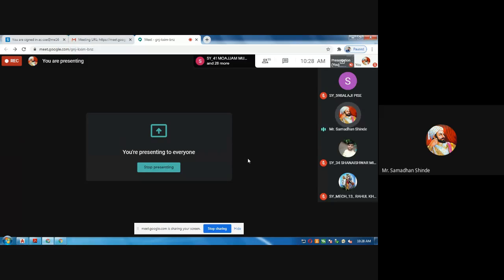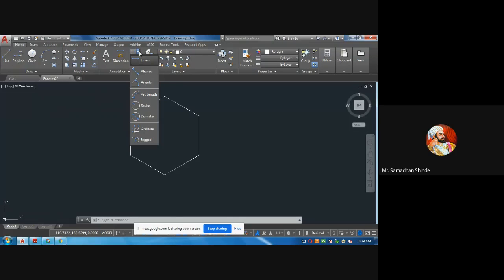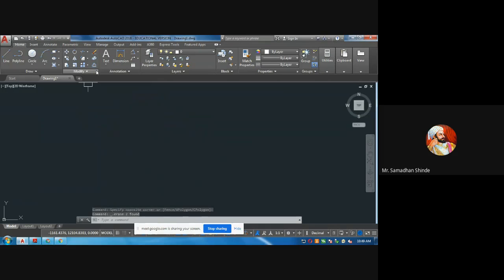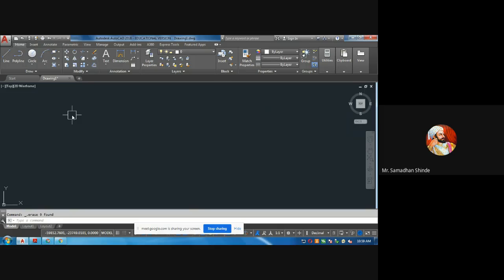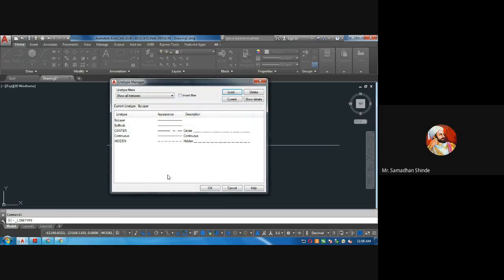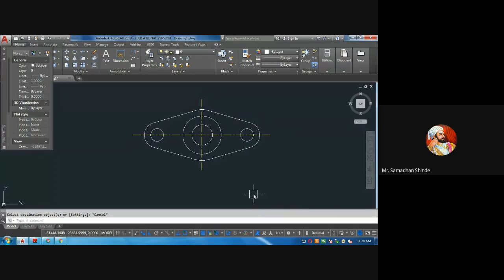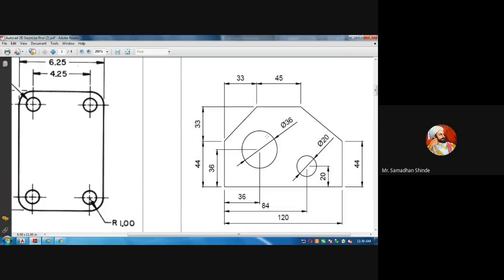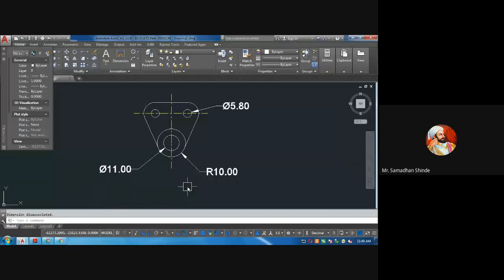gnj-kxim-bnz (2020-08-16 at 22:04 GMT-7)